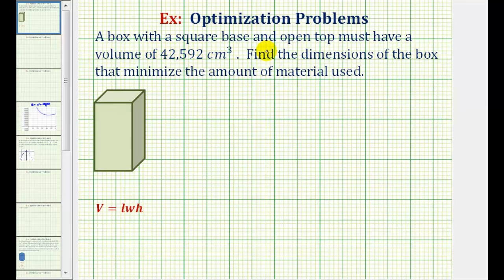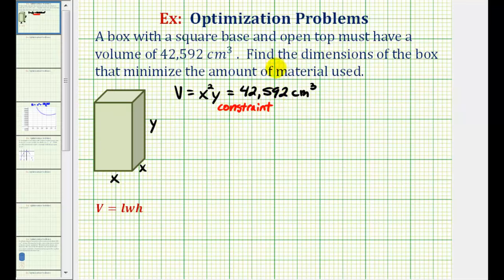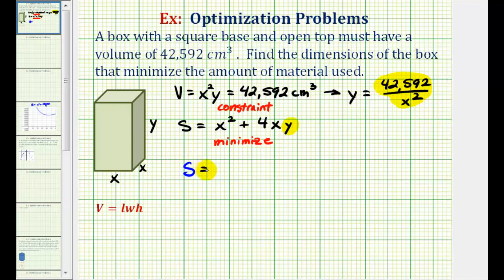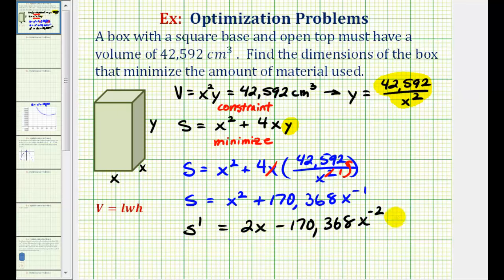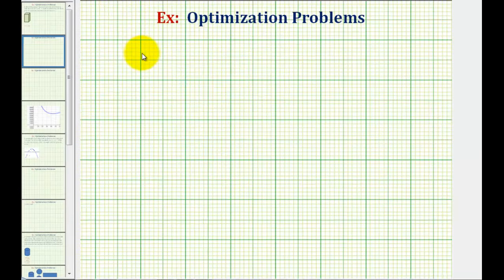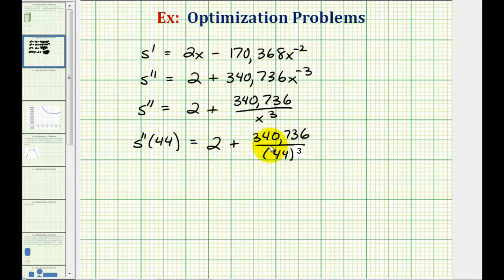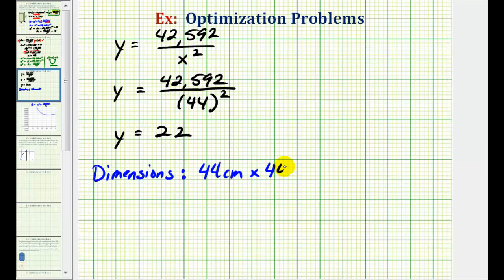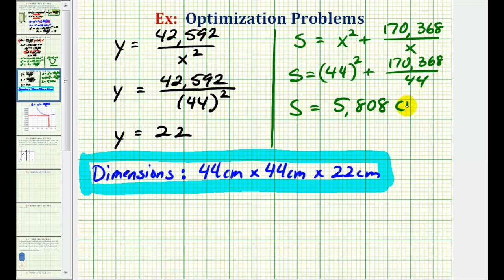Optimization: Minimized the Surface are of an Open Top Box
This video explains how to minimize the surface area of a box with a given volume. the box has a square base and does not have a top.